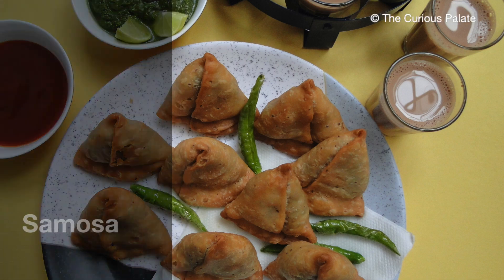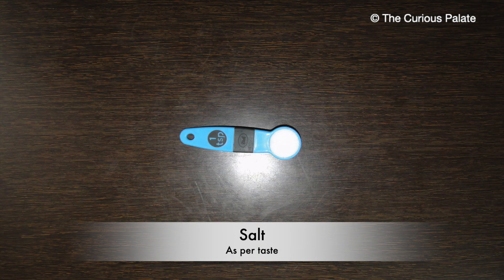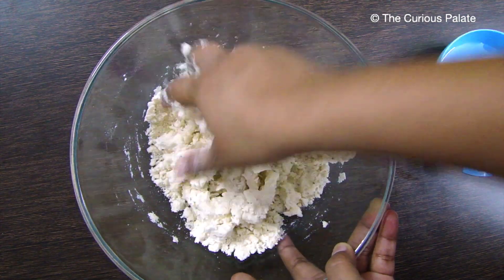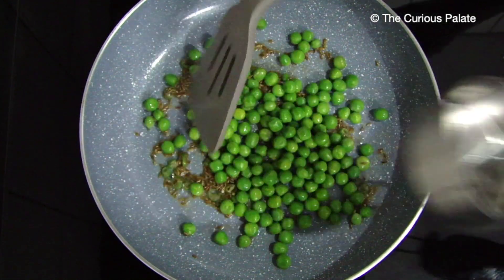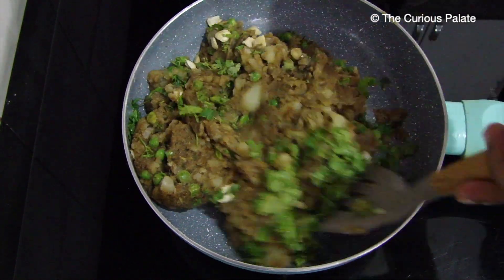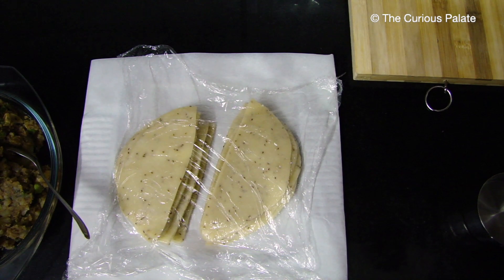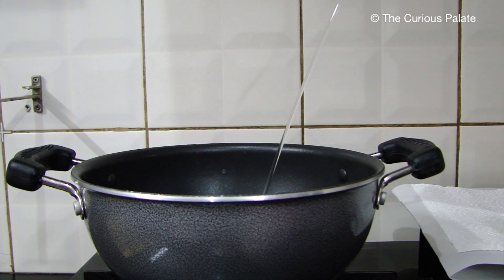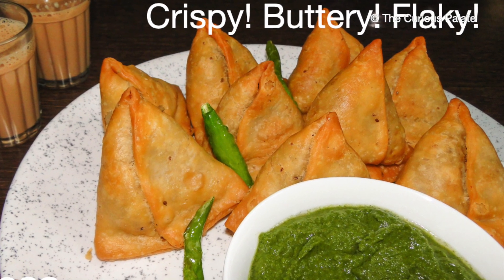How to make Samosa | Crispy Samosa Recipe (Important Tips)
Learn this Samosa recipe to make the crispy samosa at home. An easy recipe to make homemade veg samosa with a crispy and flaky pastry and a spicy savoury potato filling. The video explains samosa dough recipe and samosa filling recipe. I have given some important tips to make the perfect samosa.

Measuring cups
Pink salt

Ingredients:

Dough:
2 Cups All-Purpose Flour (Maida)
1/4  Cup Ghee + Oil
1 Tsp Carom Seeds
½ Tsp Salt
½ Cup Cold Water

Stuffing:
400 gm Potato
½ Cup Green Peas
 ½ Cup Coriander Leaves
A handful of Cashews
1 Tbsp Green Chili
1/4 Tsp Asafoetida (Hing)
1 Tsp Cumin seeds (Jeera)
1.5 Tsp Coriander Powder
1 Tsp Cumin (Jeera) powder
1 Tsp Chili Powder
1 Tsp Garam Masala
1 Tsp Ginger (Grated)
1 Tsp Chat Masala
1 Tsp Dry Mango Powder (Amchur)
1 Tbsp  Dried Fenugreek Leaves (Kasuri Methi)